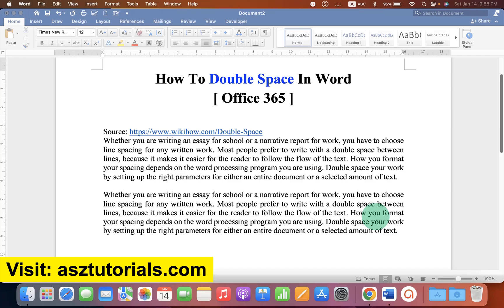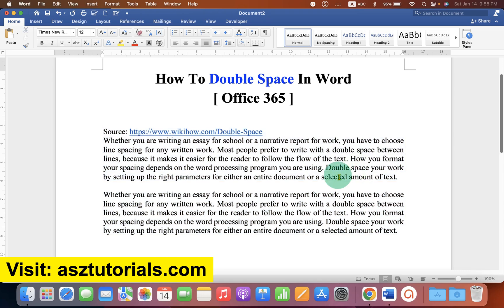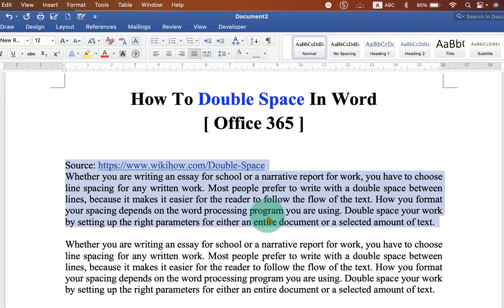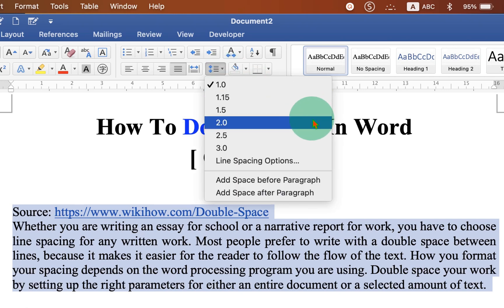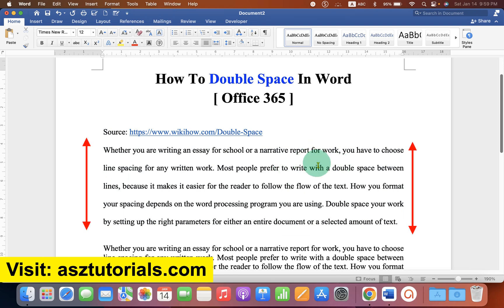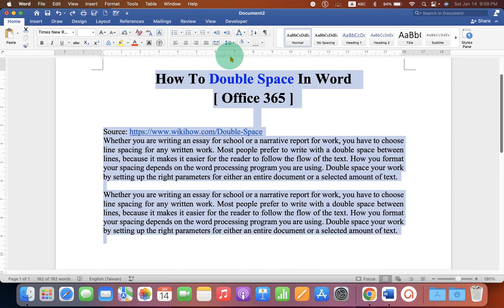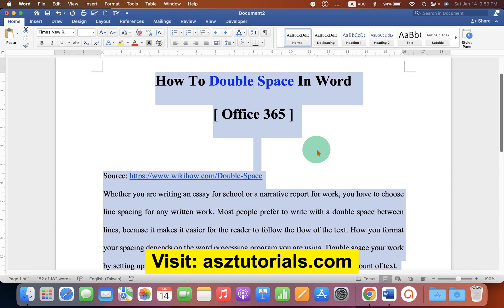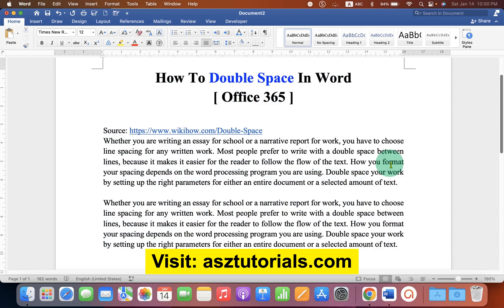How To Double Space In Word [ Office 365 ]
In this video, you will see How to Double Space in Word Office 365 document using the line and paragraph spacing option in Microsoft Word. If you are an academician or Ph.D. student who is writing a research paper or thesis then this article will definitely help you in Double space. This method is also applicable to  APA format and MLA formats.